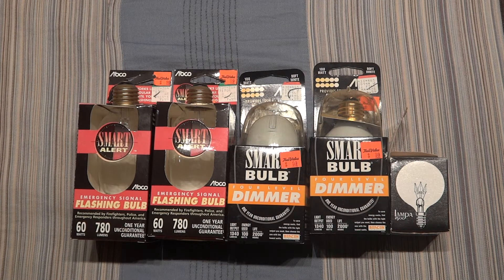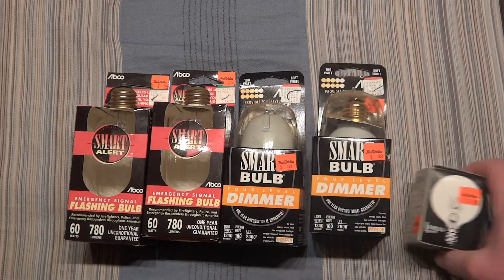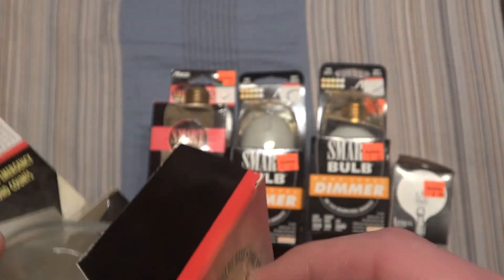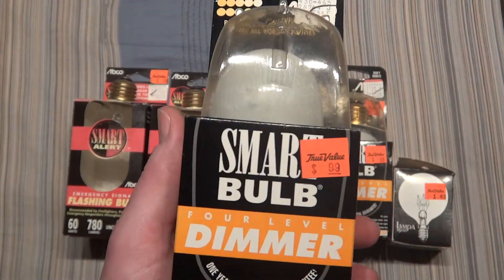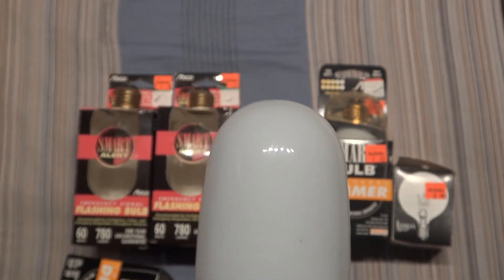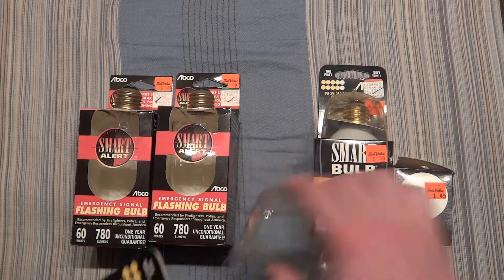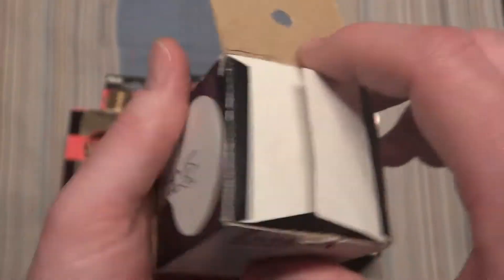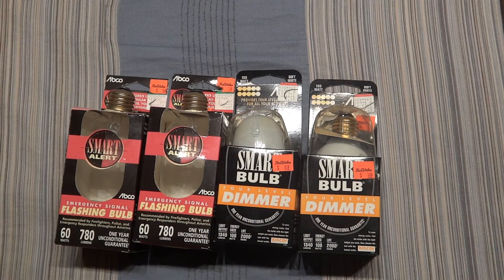Smart Bulbs (Finds of the Day 3-20-14)